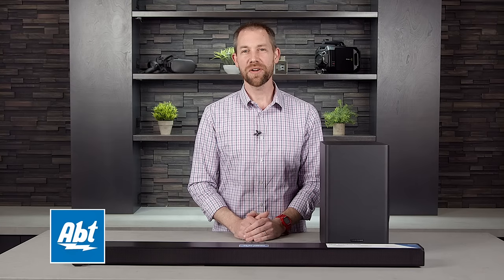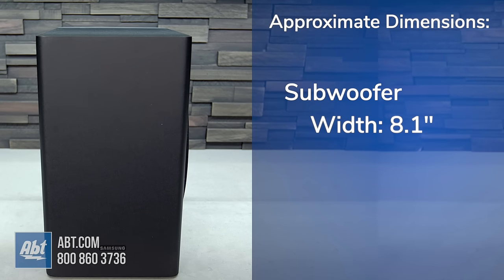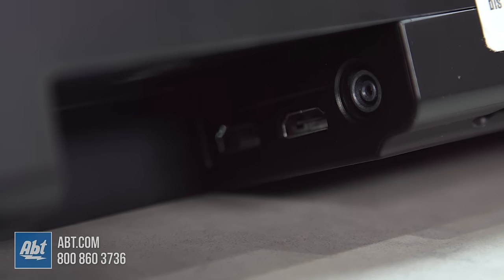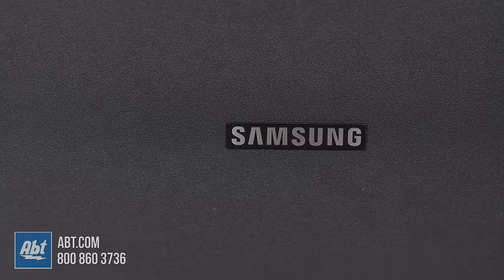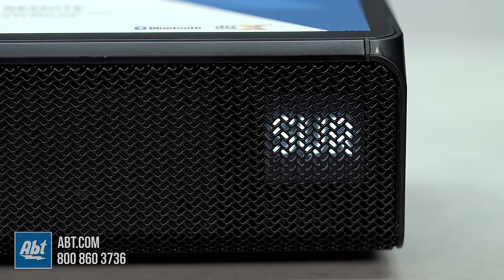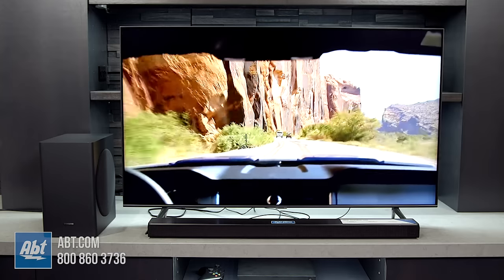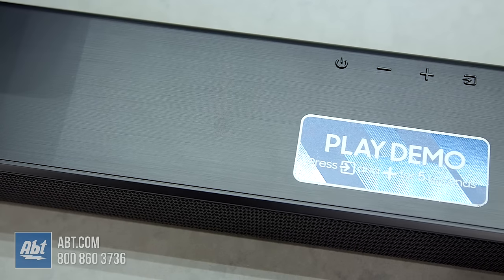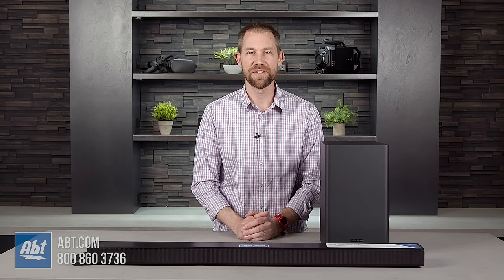Samsung Soundbar HW-T650 Full Overview With Sound Demo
In this video, we give you a closer look at the new Samsung soundbar model HW-T650.  This is the top of their HW-T series lineup and offers a center channel, wireless subwoofer, and it can decode Dolby Digital 5.1 so you can create a full surround experience with optional wireless surround speakers.

More Ways To Follow Abt